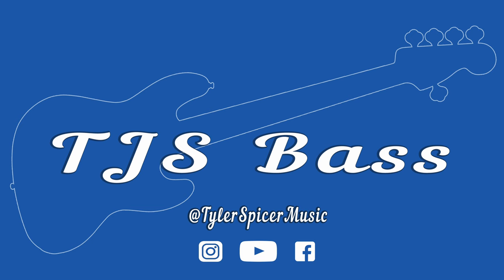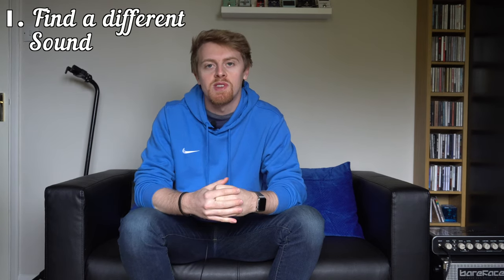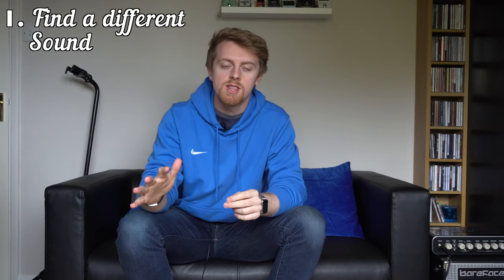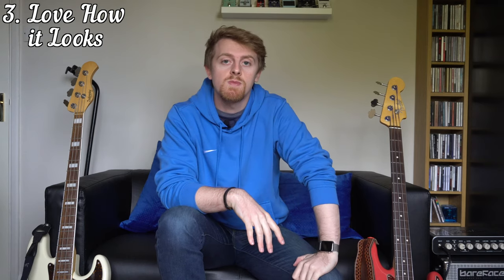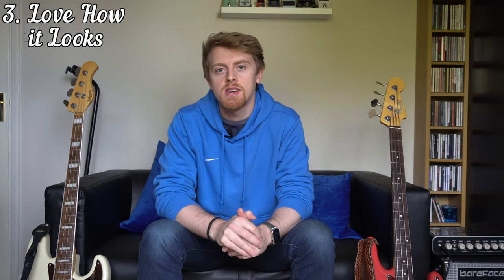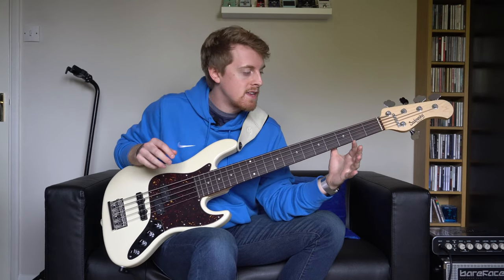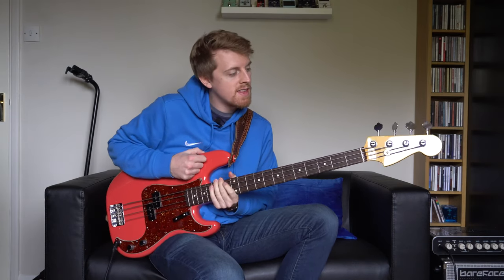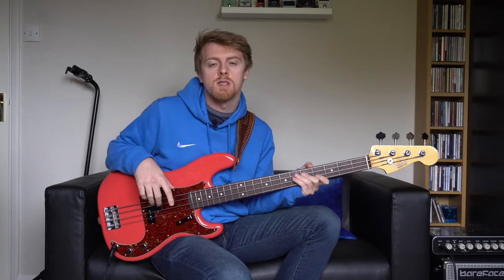How to Choose Your Next Bass Guitar - My Top 3 Tips! | Let's Talk About...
In this video I give you my top 3 tips on how to choose your next bass guitar! I run you through my bass collection and show you how each bass in my collection sounds different, and the features that make them sound different.

Signal Chain:
Bass - Fender Rumble 800 DI - Steinberg UR824